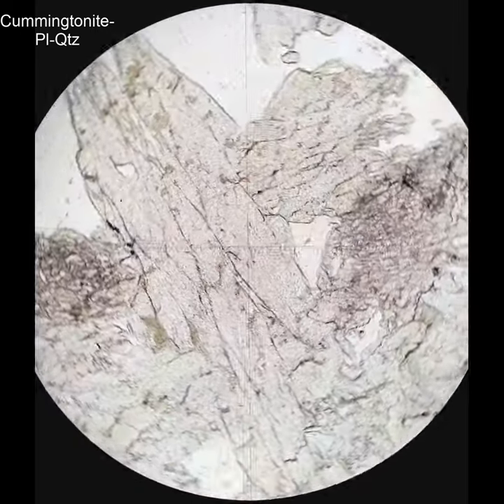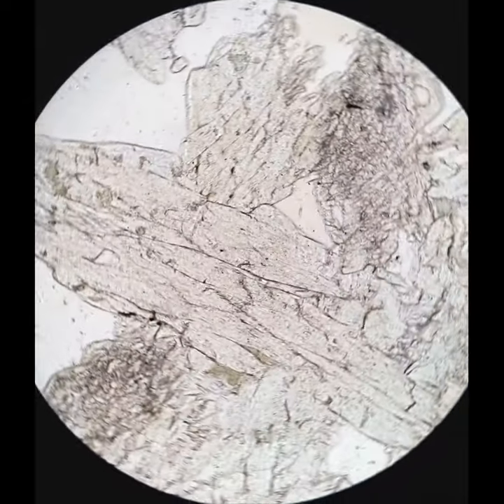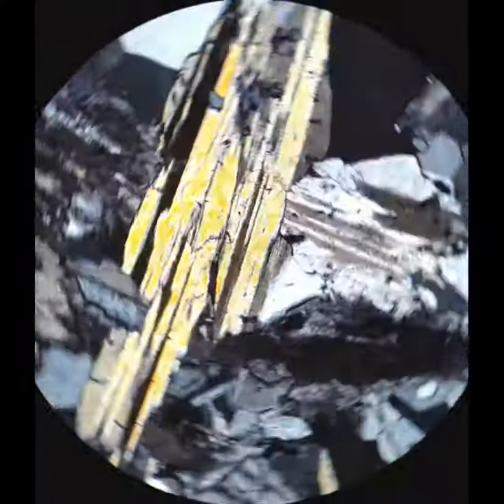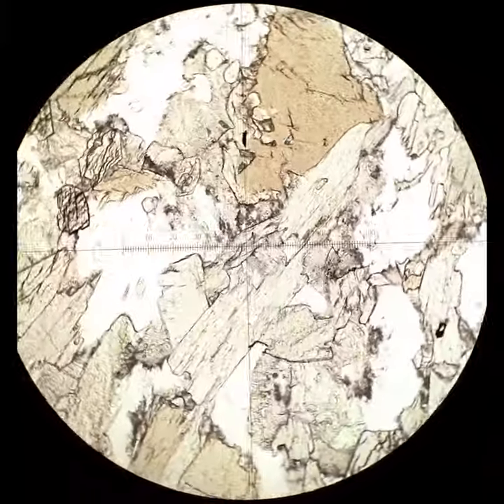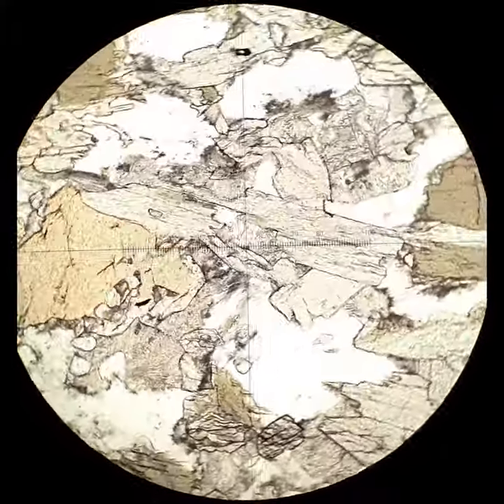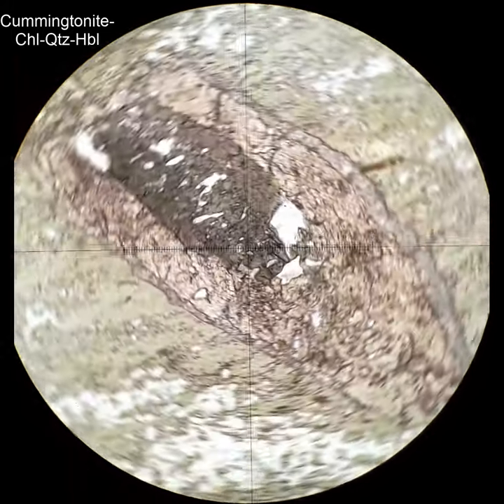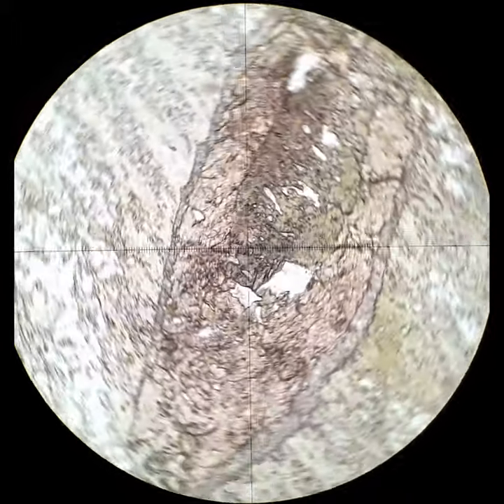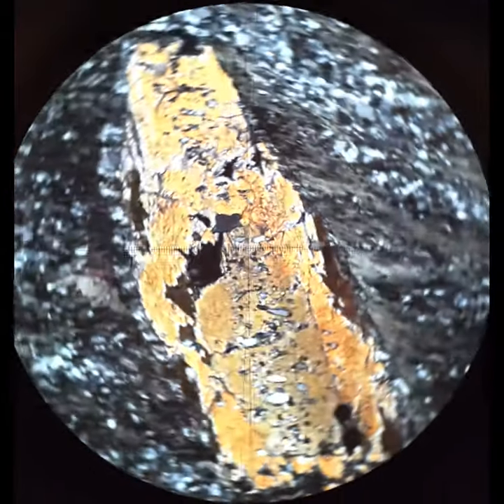Cummingtonite tutorial Optical mineralogy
Three videos of cummingtonite (Fe-Mg clinoamphibole) in thin section, showing typical textures and optical characteristics. Supported by Boise State University and the US National Science Foundation.
Key characteristics: moderate relief, colorless (maybe tan), amphibole cleavage (60°-120°), low interference colors, twins.
00:00​ Typical, lots of twins. Any apparent pleochroism = optical abberation
00:30 Together with hornblende
01:01 Hornblende core overgrown by cummingtonite